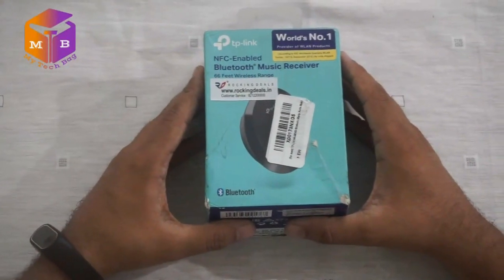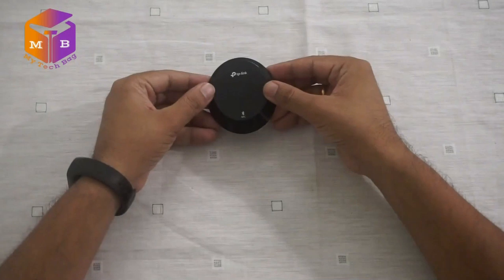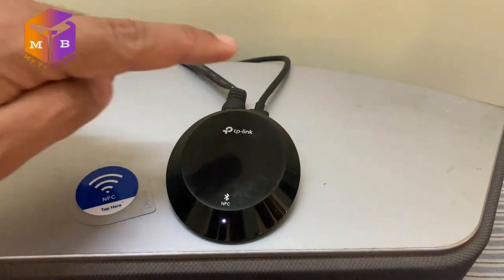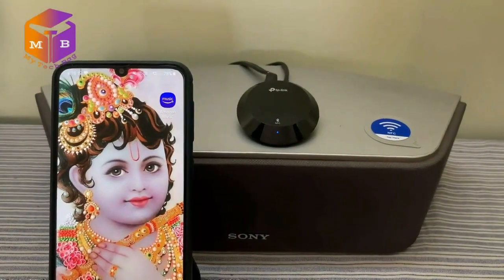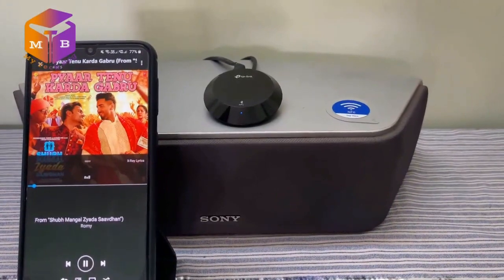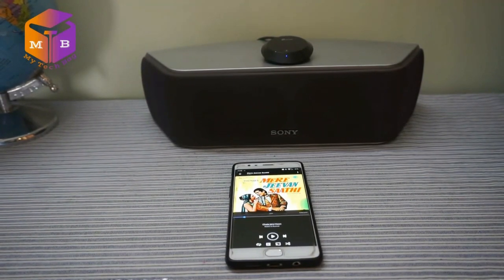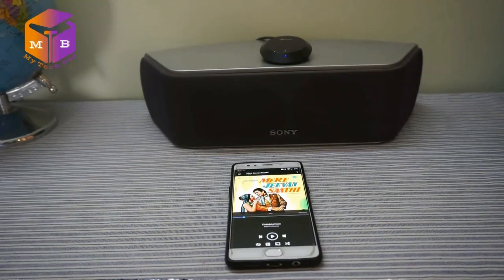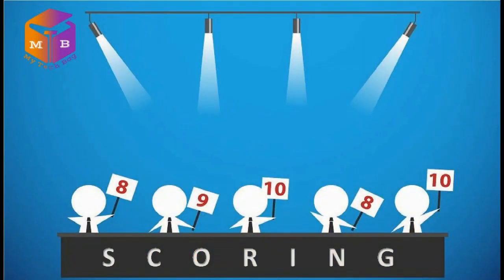TPLink NFC Enabled Bluetooth Receiver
Unboxing, Review & Testing of TPLink NFC Enabled Bluetooth Receiver,

MTB Score as below,

Design - 8/10
Features - 8/10
Specifications - 9/10

MTB Score - 41/50